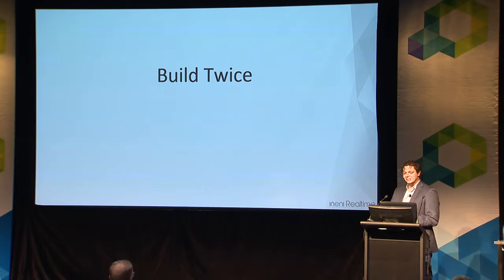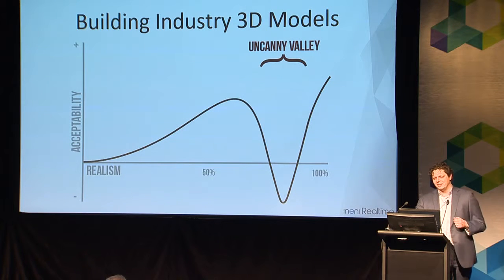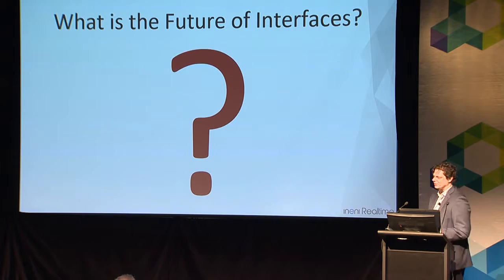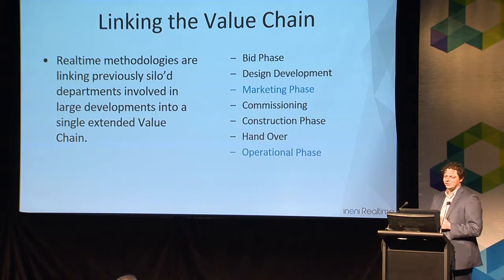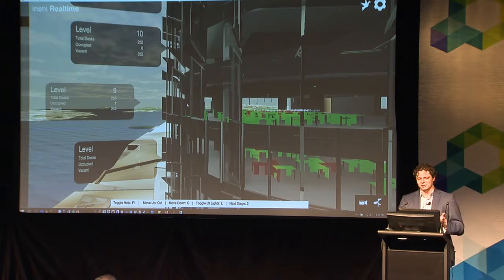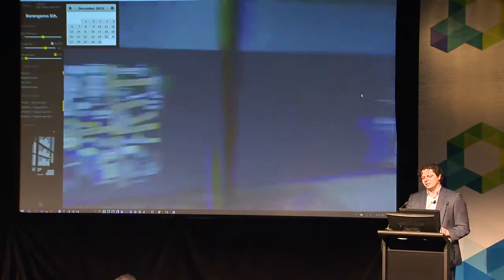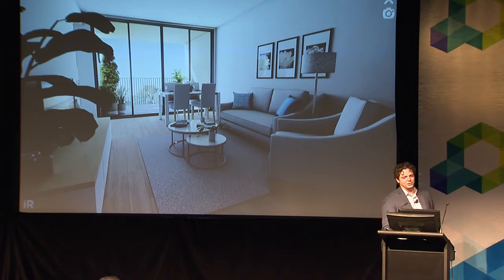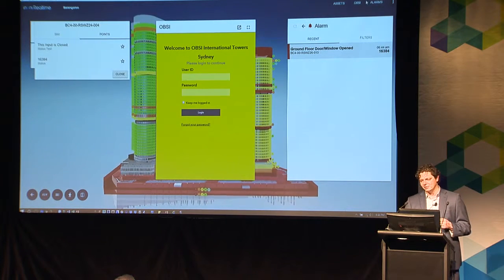Construction Innovation 2017 Forum - Jeremy Harkins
Realtime Visualisation – Lifecycle Efficiency

Jeremy Harkins
Director
ineni Realtime